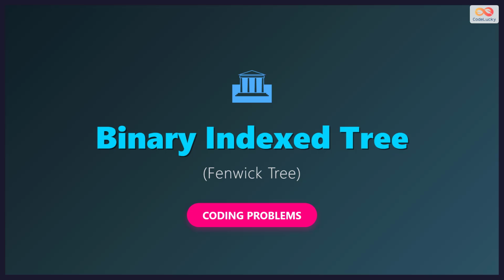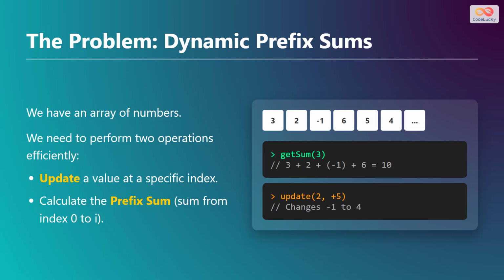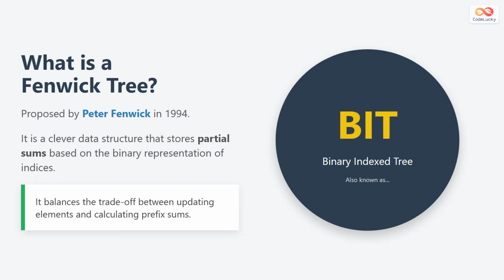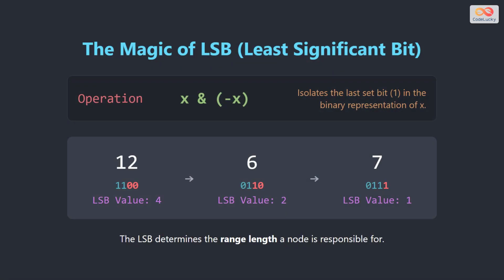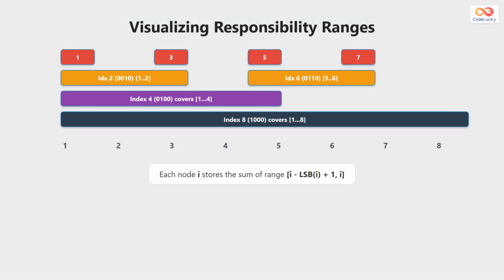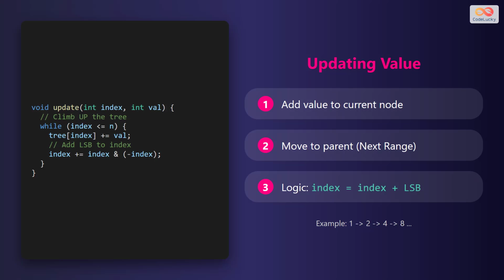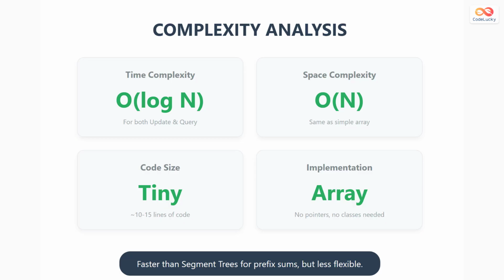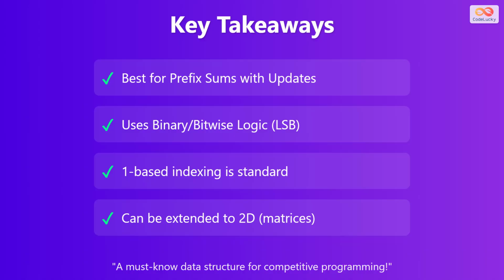Master the Fenwick Tree (Binary Indexed Tree) - Efficient Prefix Sums Explained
Learn the Binary Indexed Tree (Fenwick Tree) in this comprehensive visual guide! 🚀

We break down how this data structure solves the dynamic prefix sum problem more efficiently than standard arrays. You will understand the core concept of the Least Significant Bit (LSB) logic and see exactly how updates and queries are performed in O(log N) time.

Ideal for computer science students and competitive programmers looking to upgrade their algorithm skills.

Topics covered:
🔹 The Prefix Sum Problem
🔹 Why Naive Solutions Fail
🔹 LSB Logic Explained
🔹 Visualizing the Tree Structure
🔹 Code Logic for Updates & Queries

Chapters:
00:00 - Binary Indexed Tree (Fenwick Tree)
00:15 - The Problem: Dynamic Prefix Sums
00:33 - Why standard arrays fail
00:56 - What is a Fenwick Tree?
01:16 - The Magic of LSB
01:36 - Visualizing Responsibility Ranges
01:58 - Updating Value
02:15 - Prefix Sum Query
02:32 - Complexity Analysis
02:53 - Key Takeaways
03:09 - Outro